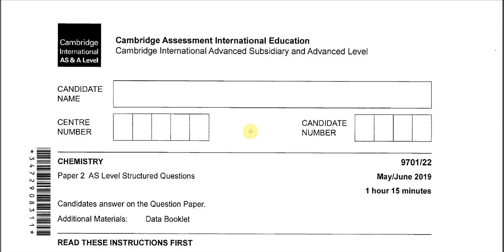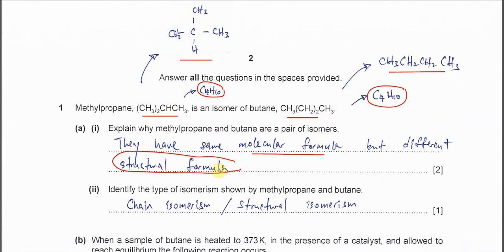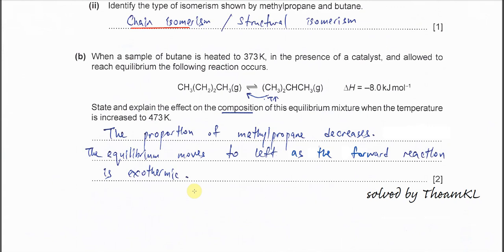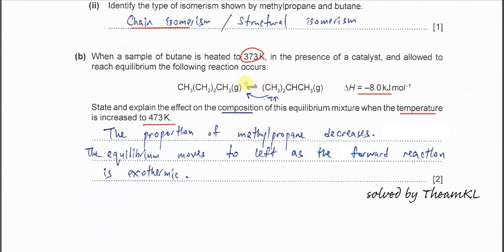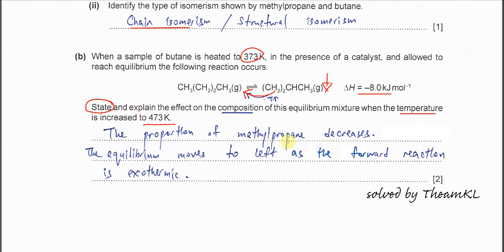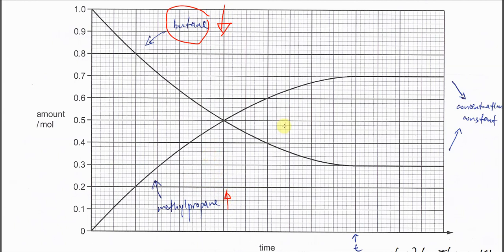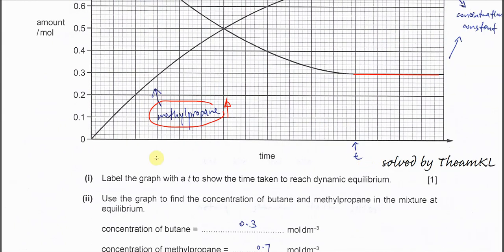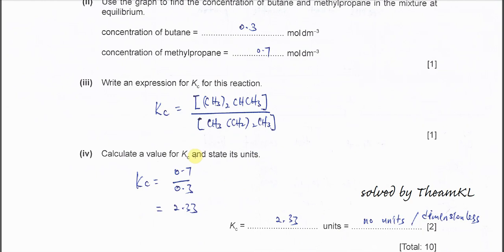9701/22/M/J/19/Q1 Cambridge International AS Level Chemistry 9701 May/June 2019 Paper 22 Question 1